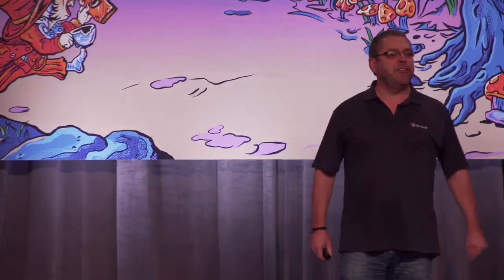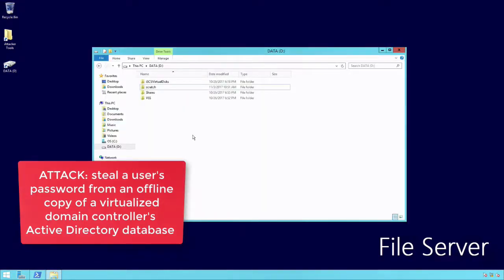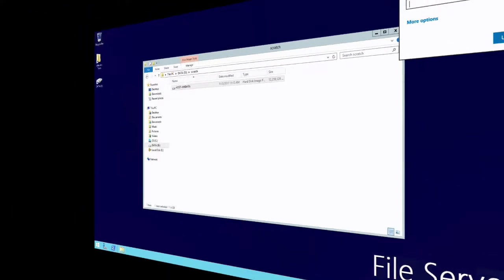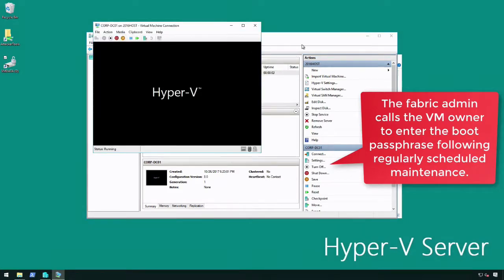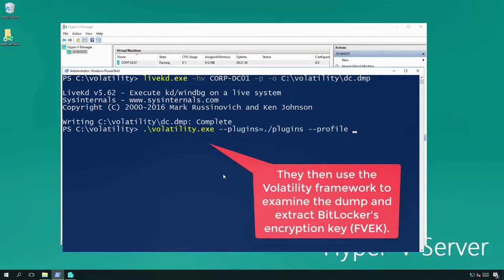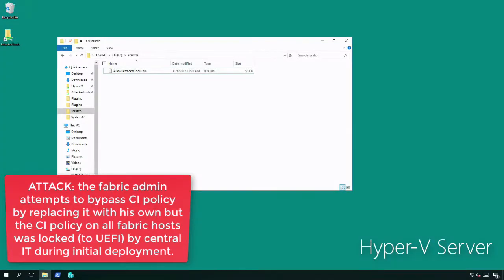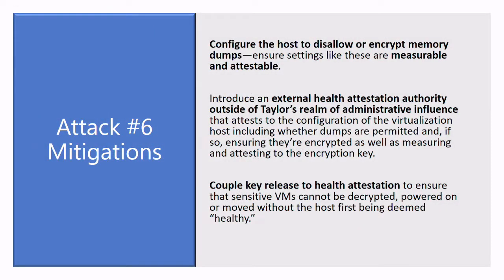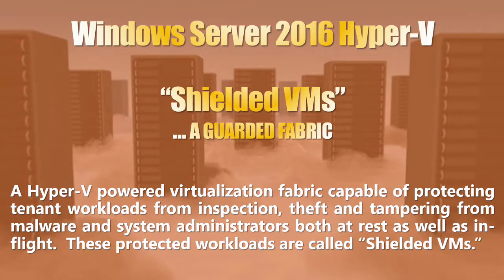BlueHat v17 || Don't Let Your Virtualization Fabric Become the Attack Vector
Dean Wells, Microsoft

Witness a whipper-snapper of an admin conduct a series of progressively more sneaky attacks against unsuspecting & ill-prepared virtualized workloads. Little did the whipper-snapper know, this was a guarded Hyper-V host--and guarded hosts come pre-loaded with anti-whipper-snapper technology. Stated another way: watch as Hyper-V defends itself against a series of fabric-level attacks by leveraging Windows Server 2016's remote attestation, key protection/release, hypervisor-enforced code integrity and shielded virtual machine technologies.